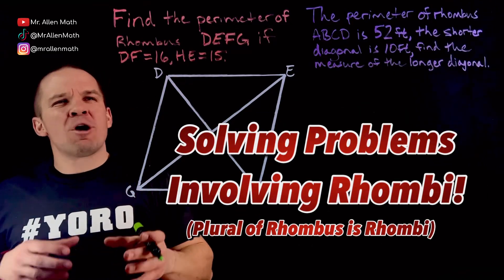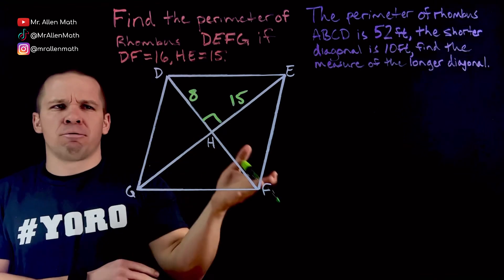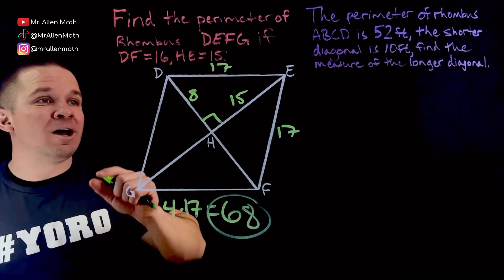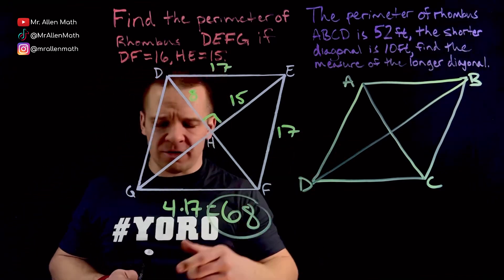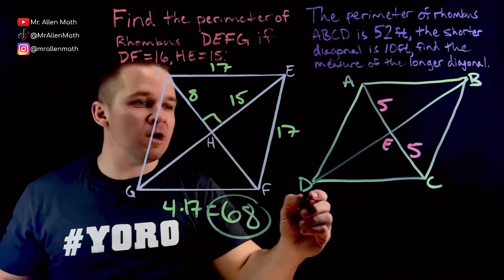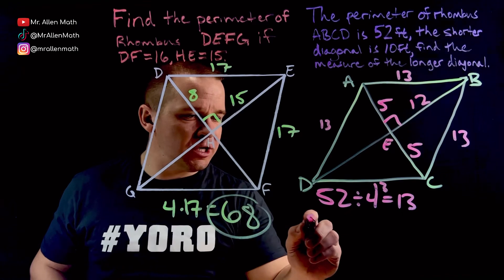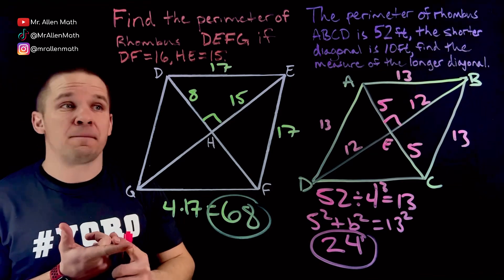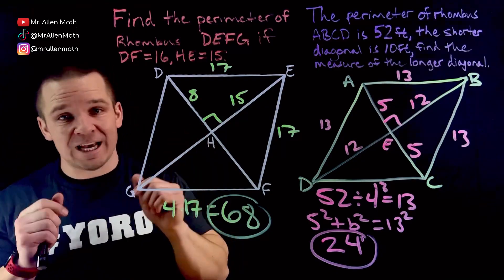Finding the Perimeter of a Rhombus using Pythagorean Triples and Properties of Quadrilaterals